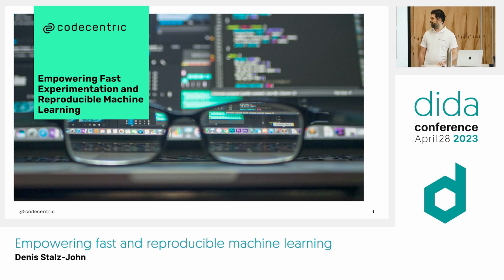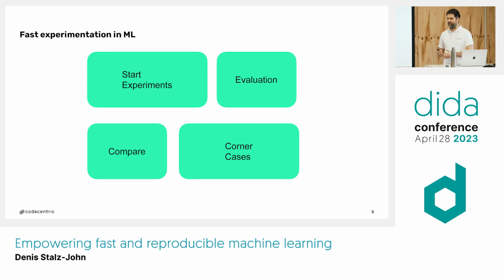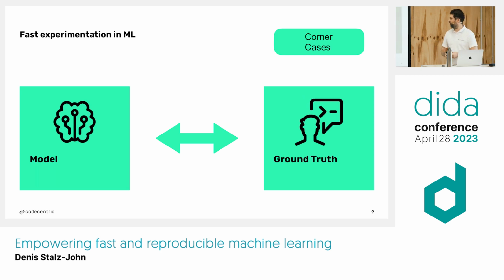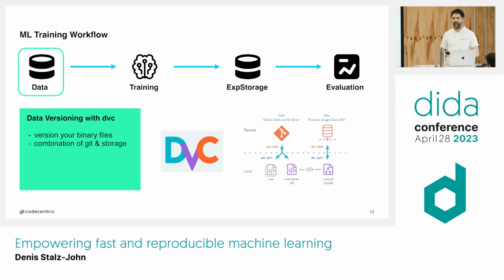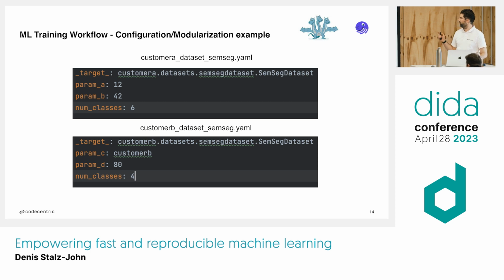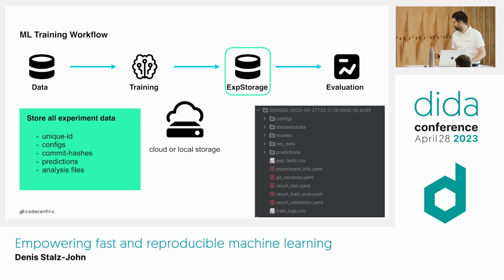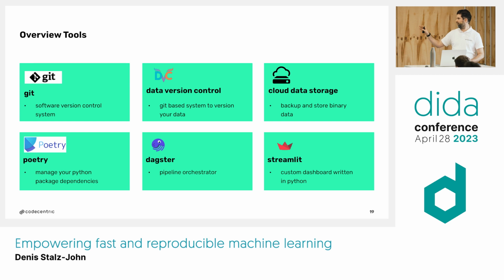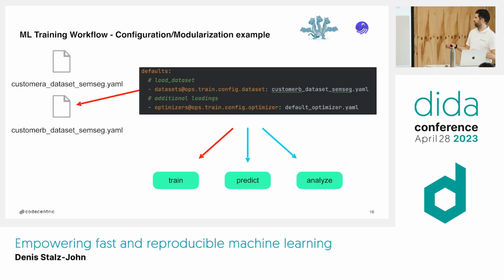Empowering fast and reproducible machine learning - Denis Stalz-John (codecentric)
*Speaker:* Denis Stalz-John from codecentric

*Full Title:*  Empowering fast and reproducible machine learning

*Abstract:* Machine learning researchers and developers face challenges in conducting fast and reproducible experiments. To address these challenges, we present a set of methods for modularized configurations and reproducible experiments. Our approach enables researchers to easily set up and configure experiments, and run them locally or on Kubernetes. We also provide a customizable dashboard for analysis, allowing researchers to visualize and investigate their results. Through our methods, researchers can streamline their workflow and accelerate their research towards production. In this talk, we discuss the benefits of our approach and how it can be used to improve the efficiency and reproducibility of machine learning projects.